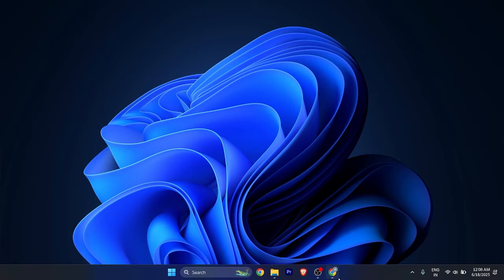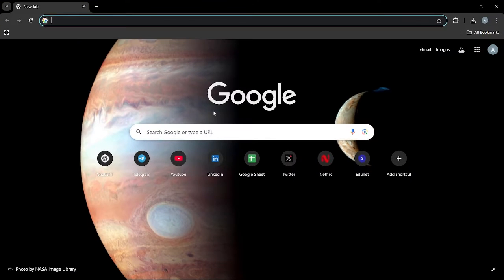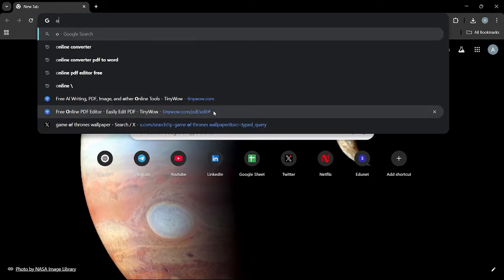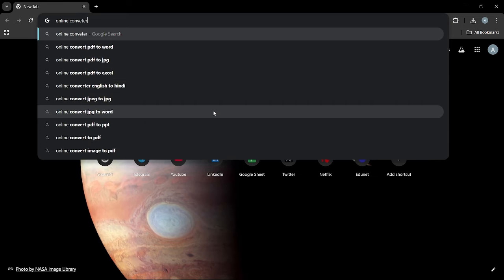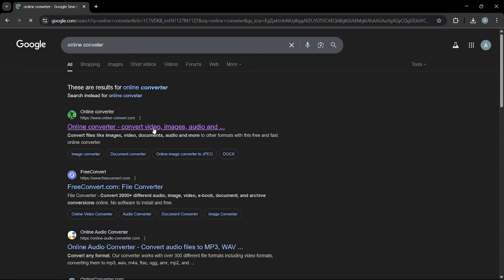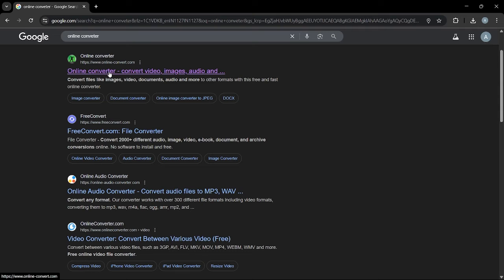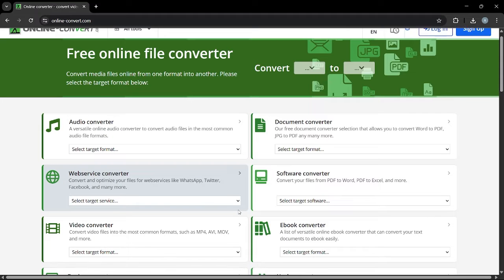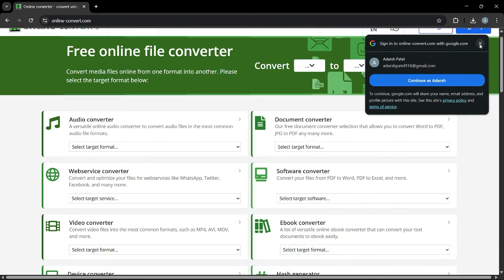How to Convert All Kinds of Files to Other Formats Online [easy]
In this easy tutorial, learn how to convert all kinds of files to other formats online for free—including documents, images, videos, audio, and more! We’ll show you how to use trusted websites like CloudConvert, Zamzar, and Convertio to upload your files and instantly convert them to the format you need (PDF, MP4, JPG, DOCX, MP3, etc.). Perfect for students, professionals, and anyone needing fast, hassle-free file conversion with no software required!